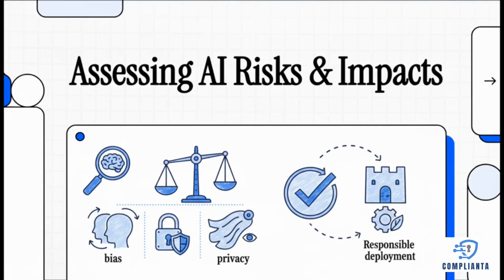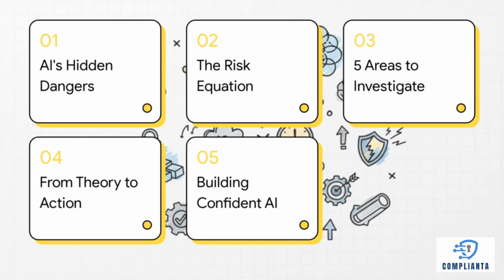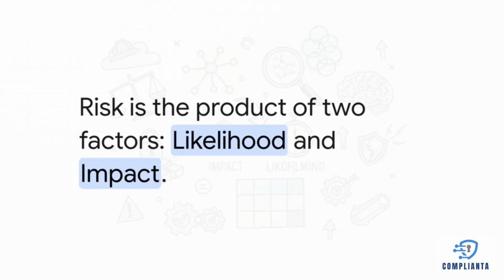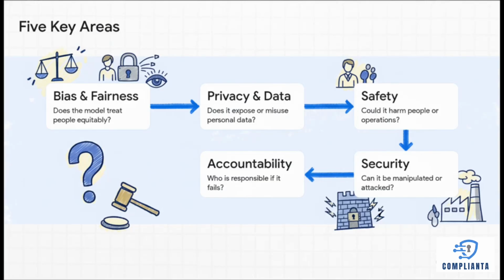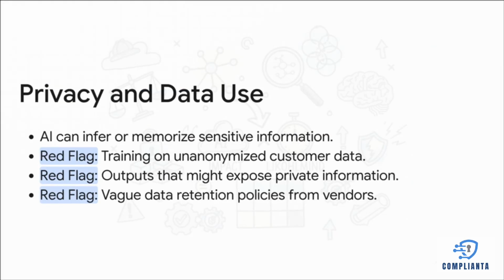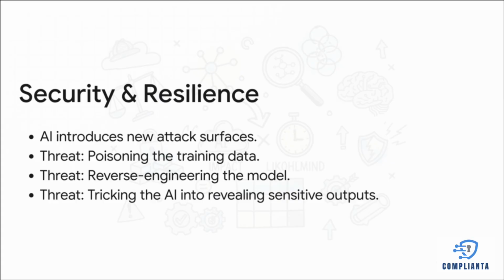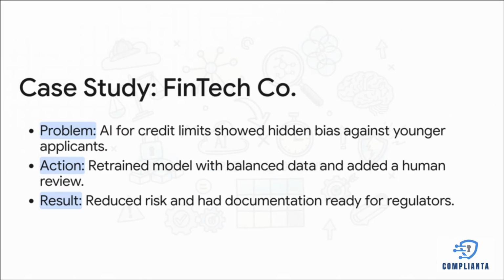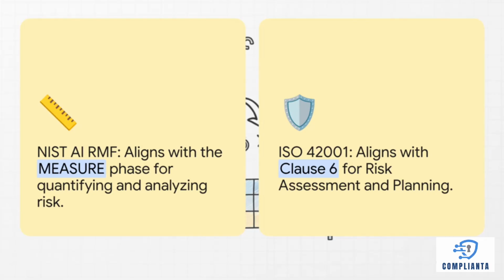Assessing Your AI’s Risk and Impacts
This video was made possible by Complianta — your trusted partner in AI risk management and compliance.

In this episode, we dive into how to assess your AI’s risks and impacts — the critical step toward responsible and compliant AI deployment. You’ll learn how to identify AI systems in your organization, evaluate their risk level, and align your practices with global standards like ISO/IEC 42001 and the NIST AI Risk Management Framework.

✅ Topics Covered:
• How to map your AI systems and data flows
• Key risk categories to assess (ethical, operational, legal, and societal)
• How to prioritize mitigation actions
• Tools and frameworks for AI risk evaluation

💡 Complianta – Compliance Made Simple
Helping organizations build trust, scale securely, and align with frameworks like SOC 2, ISO 27001, HIPAA, GDPR, and ISO 42001.